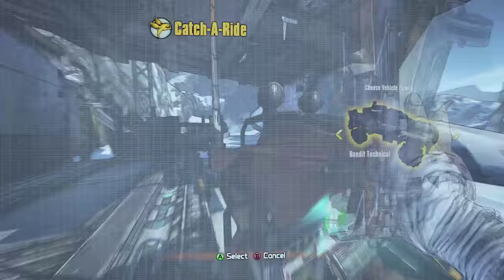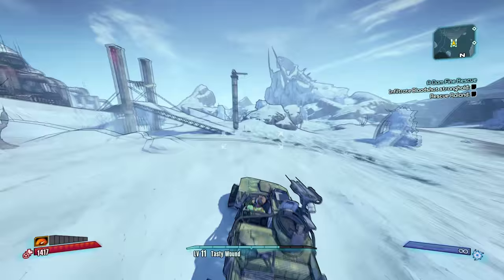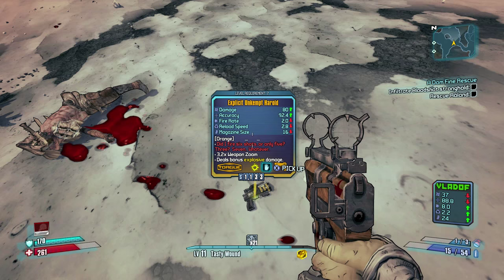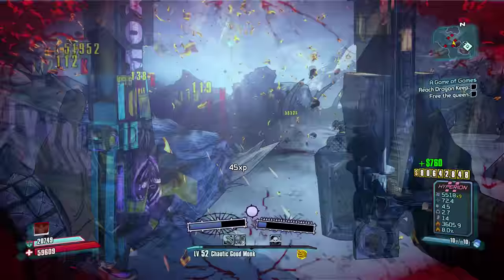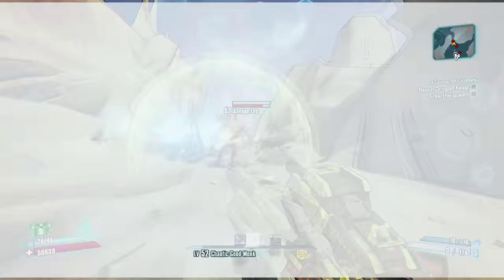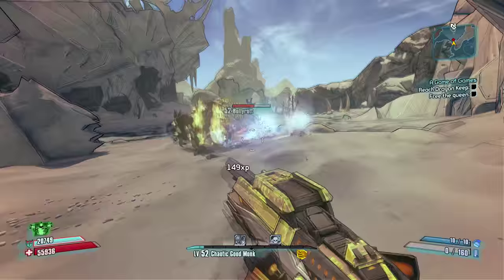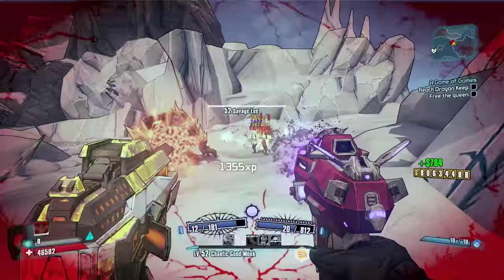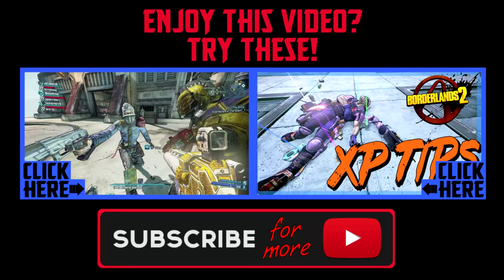Borderlands 2 - UNKEMPT HAROLD FARMING METHOD - EASY LEGENDARY